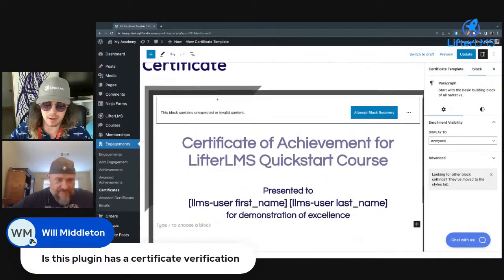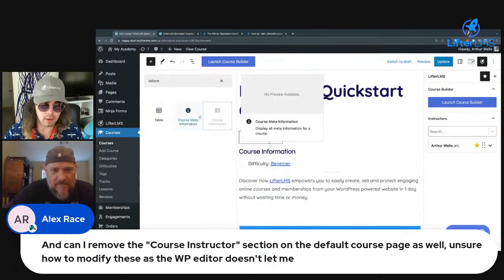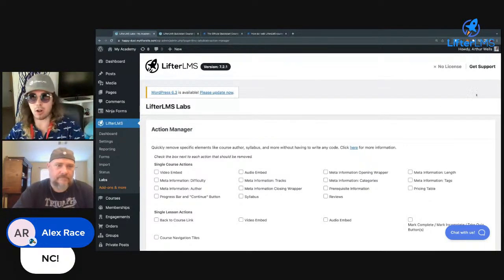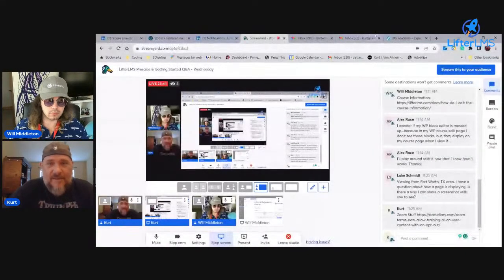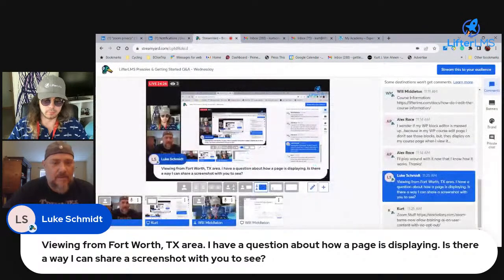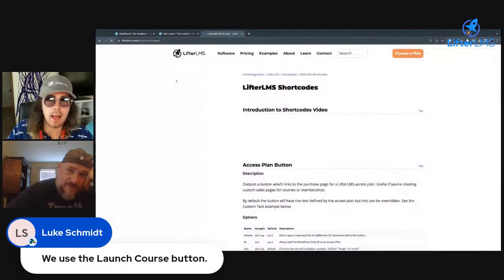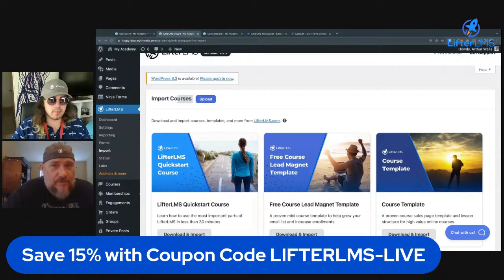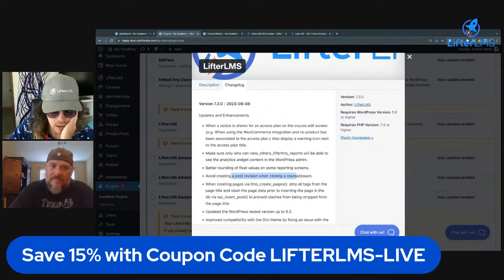LifterLMS Presales & Getting Started Q&A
Join Will Middleton and Kurt Von Ahnen from LifterLMS to ask your LifterLMS questions live